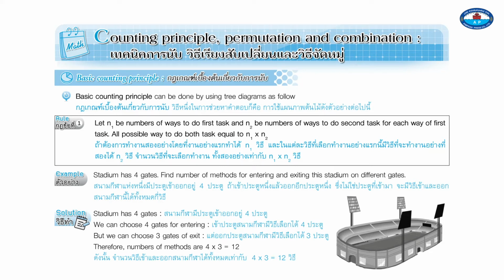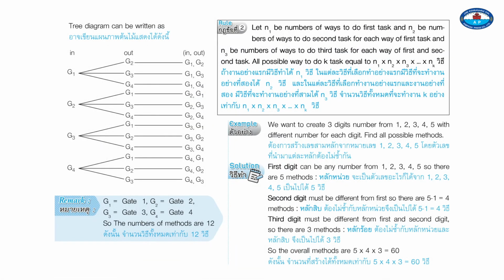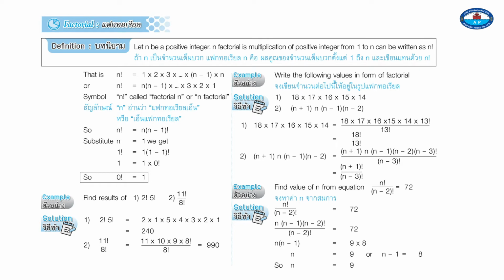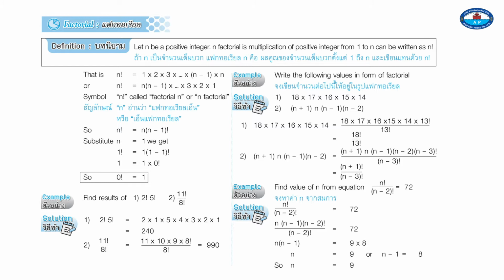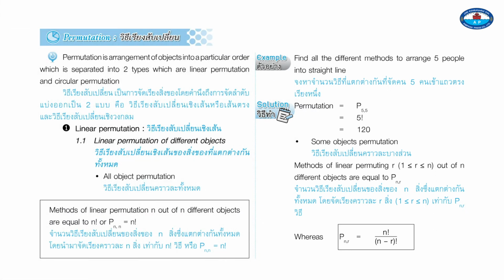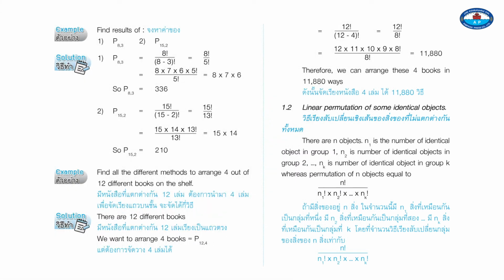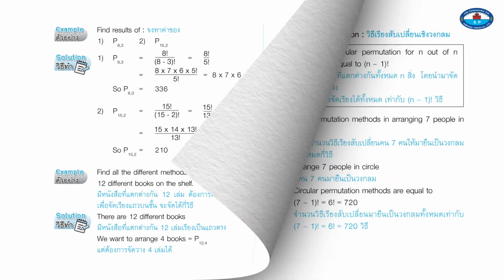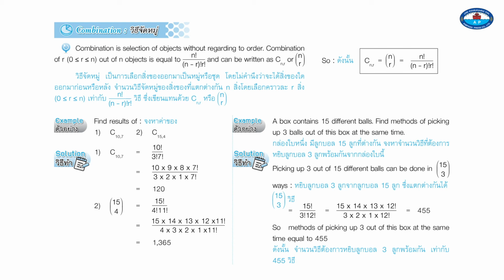Module : หน่วยการเรียนที่ 7 Counting principle, permutation and combination : เทคนิคการนับ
หนังสือ Basic Mathematics for Careers : คณิตศาสตร์ สองภาษา
Module : หน่วยการเรียนที่ 7 Probability : ความน่าจะเป็น